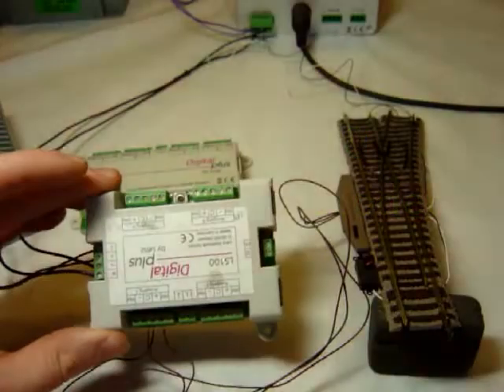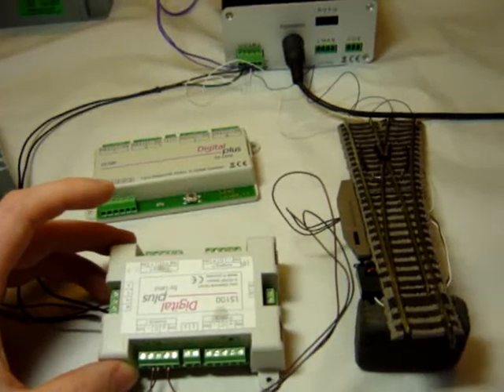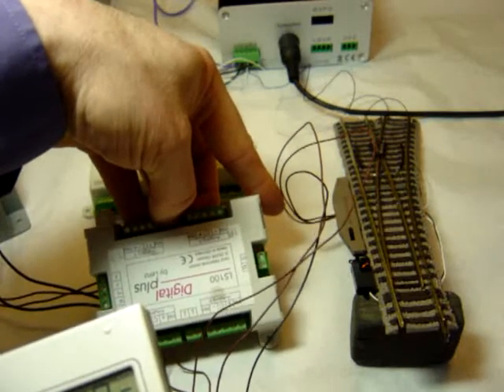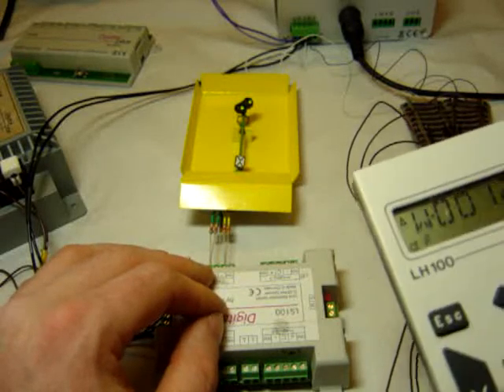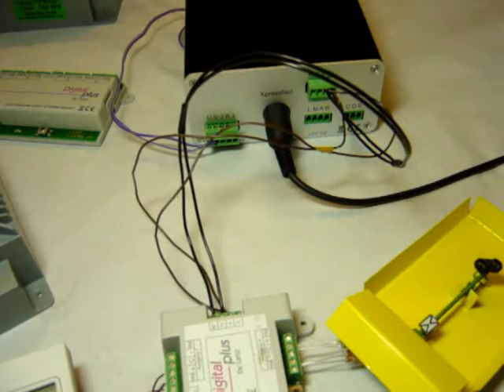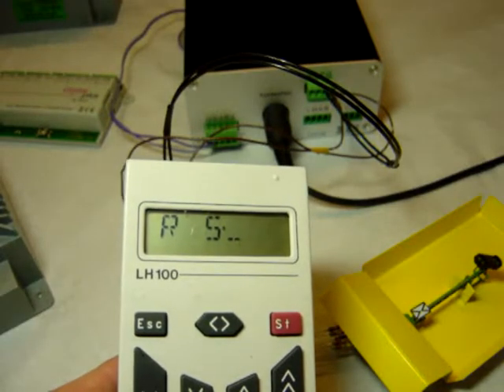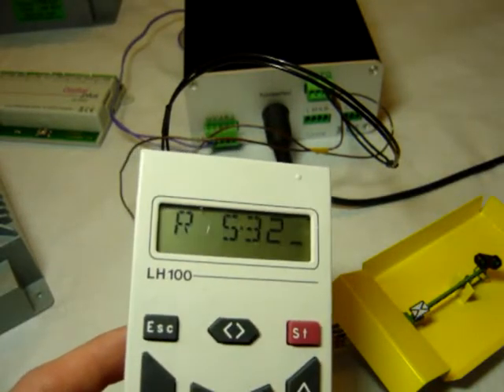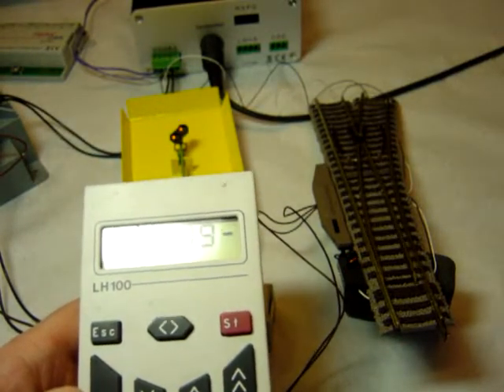Lenz LS100 Accesory decoder .wmv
An Introduction to the Lenz LS100. Programming Addresses and seting features using register programming.  This is to be used in conjunction with the manual.